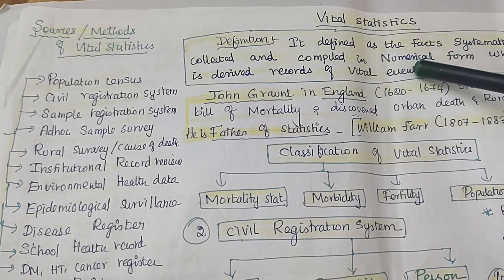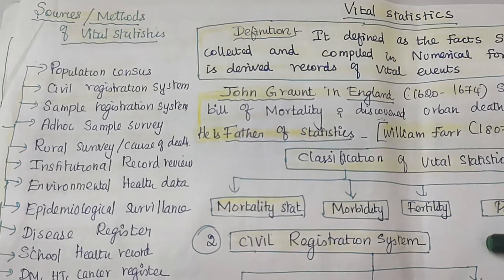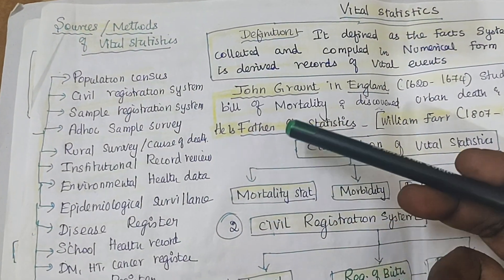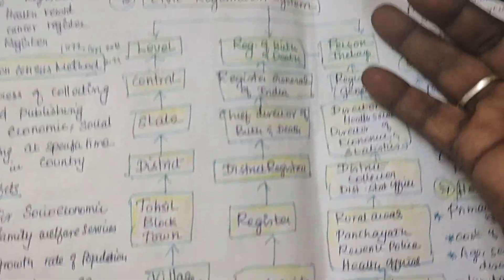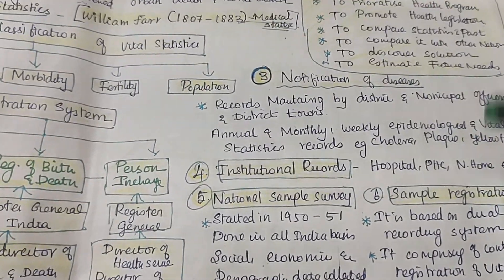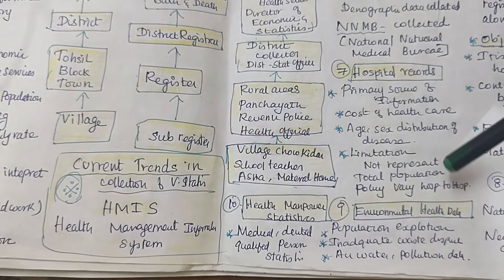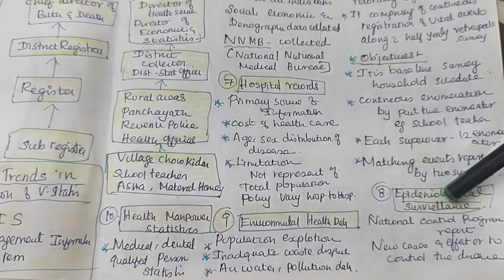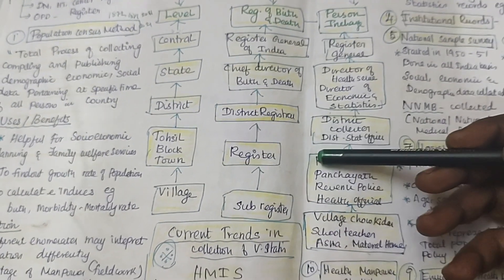vitalstatistics - Community Health Nursing vital statistics health statistics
vitalstatistics is a very important question asked to GNM/ BSc/ MSc students. This video explains in detail about the history, definition, sources, methods and uses of vital statistics.